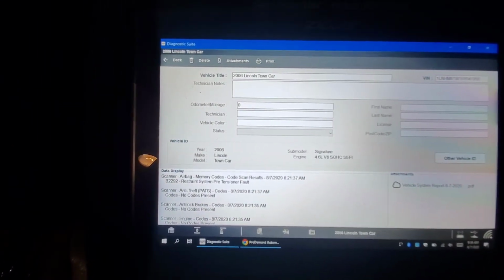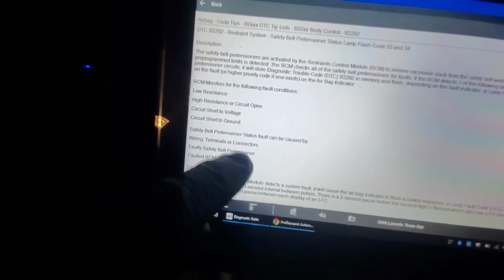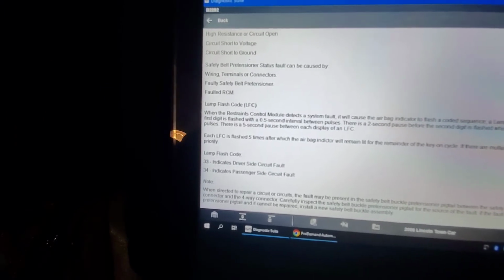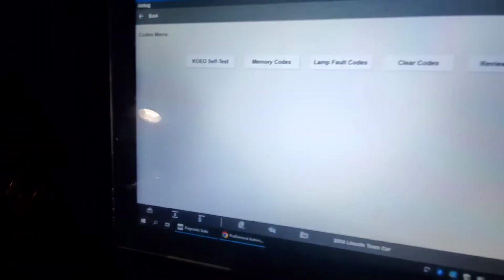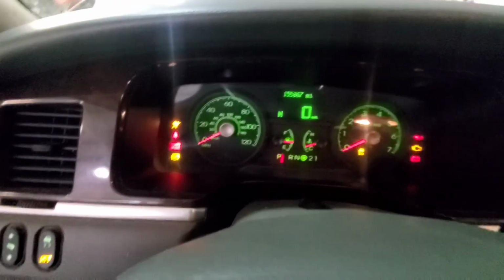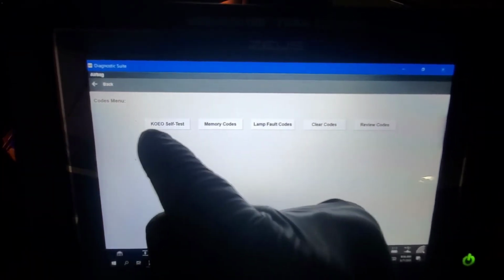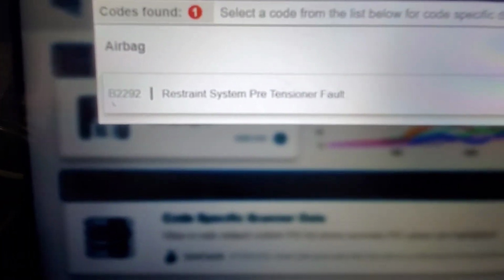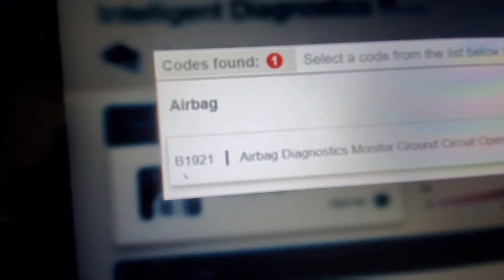2006 LINCOLN TOWN CAR (VIN: W) 4.6L, AIRBAG DTC VARIABLES DURING TESTING